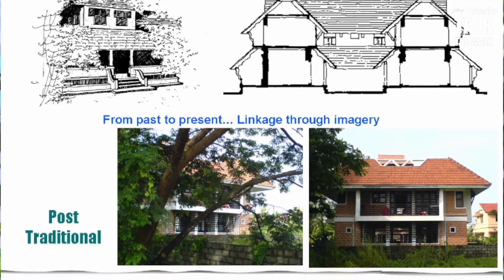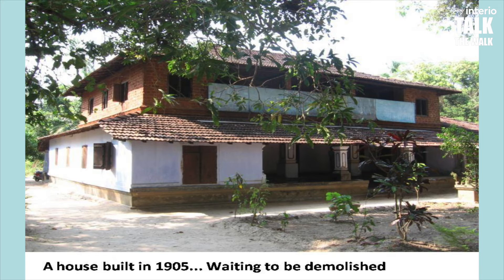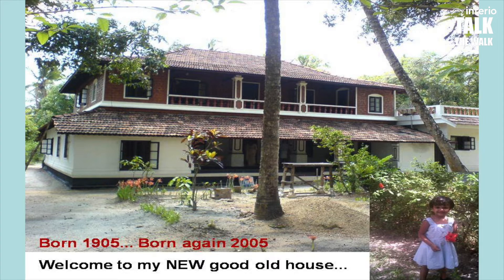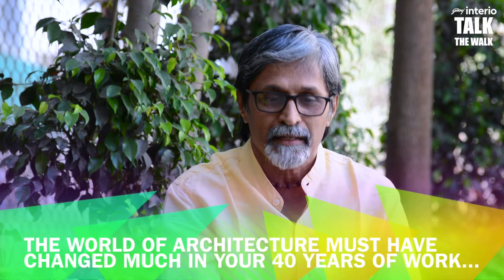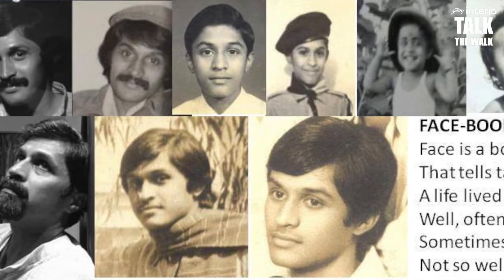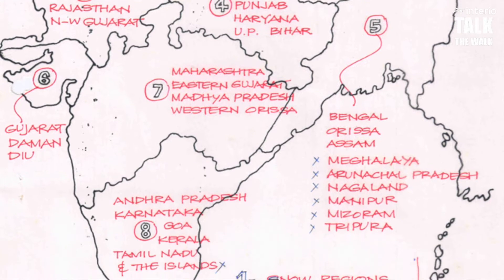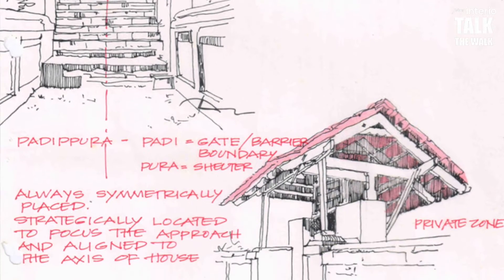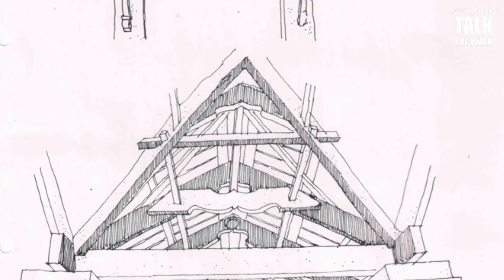Godrej Interio Talk The Walk | Architect Dr. Harimohan Pillai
Dr. Harimohan Pillai, an Educationist with deep interest in materials and the traditional forms of architecture calls himself an accidental acrhitect! An alumni of IIT Kharagpur, both at graduation and for doctorate,  Pillai has contributed much in the field of Architectural education across the country

Dr. Harimohan Pillai, a man of varied interests has not only taught but also mentored generations of architectural students. Following his retirement from active teaching roles, he leads Archi eStudio, which according to him is a place for hands on learning of design and architecture.

Watch Architect, Architect Dr. Harimohan Pillai in conversation with Gallopper | For Godrej Interio Talk the Walk | An interview series focused on the inspiration behind path-breaking works in the construction sector.